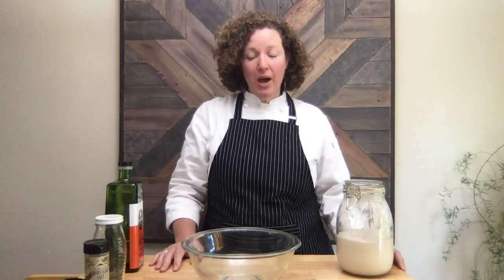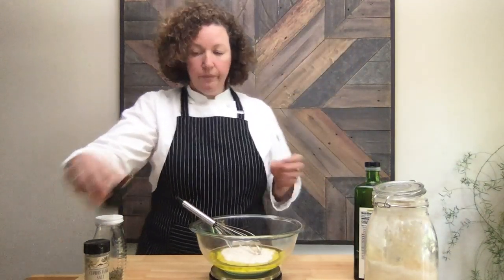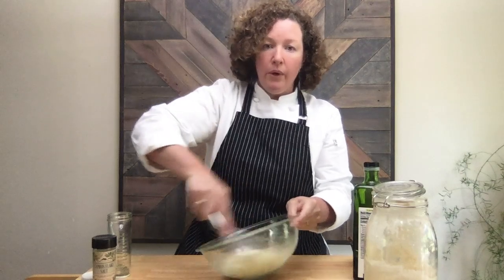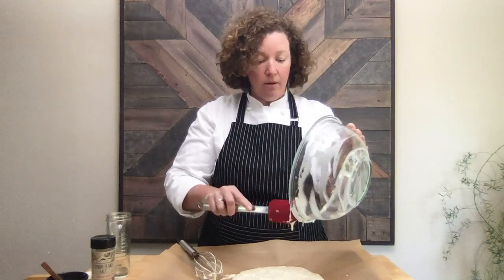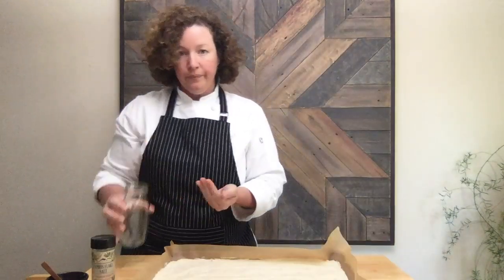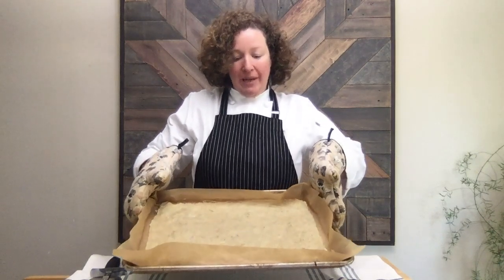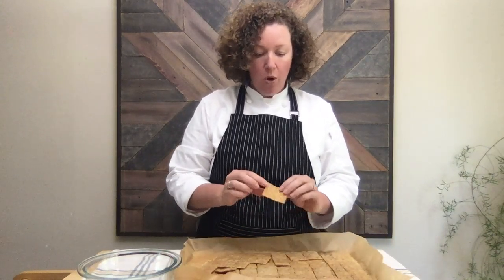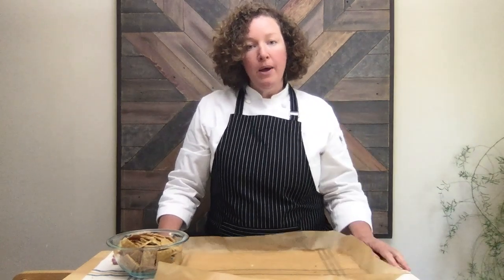Sourdough Discard Crackers with Rosemary and Olive Oil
My newest sourdough recipe is a crisp and flaky cracker made from a sourdough discard batter.